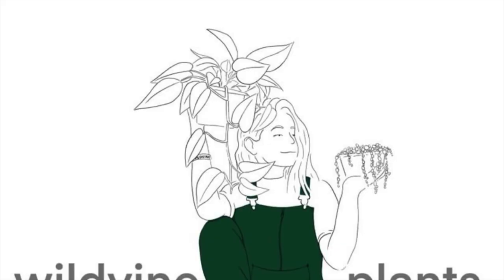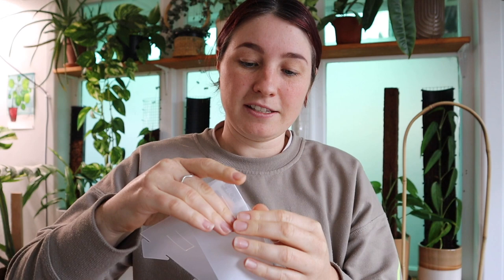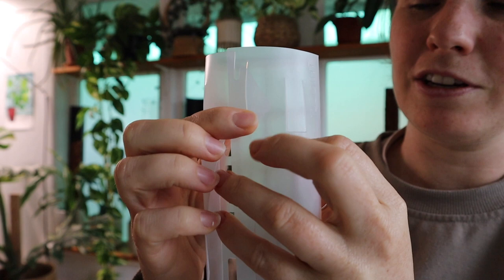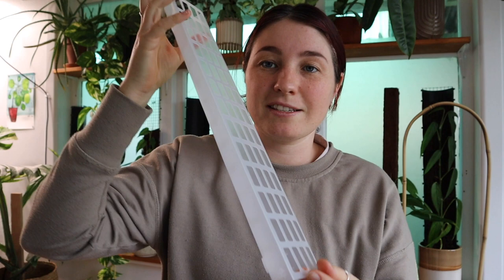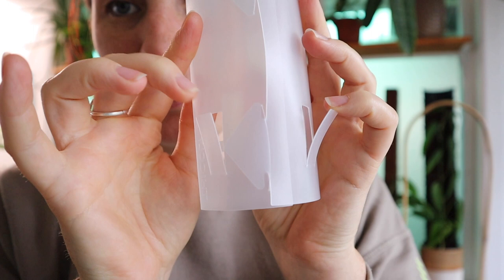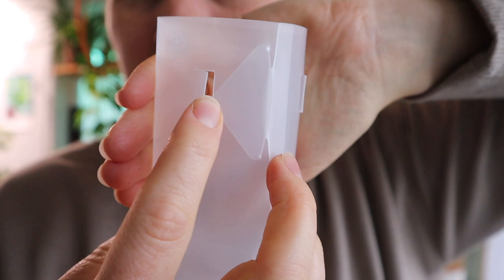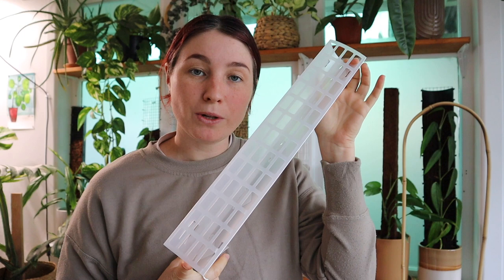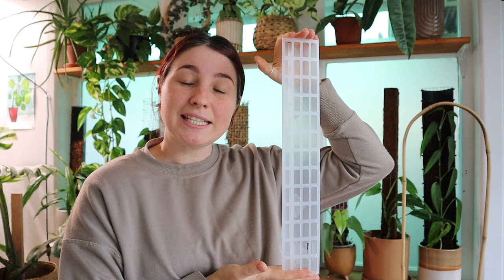HOW TO - Making a Thiccly GrowPole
My name is Kate and I live in Northland, New Zealand.
I am just another plant nerd sharing their love and knowledge for plants, so come join the Wildvine fam!